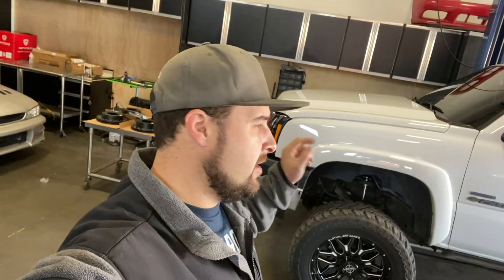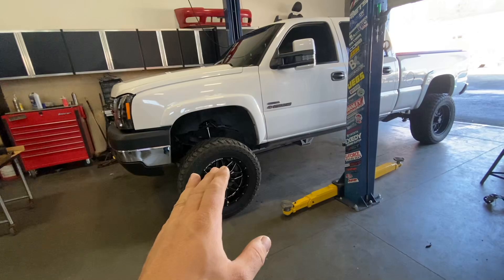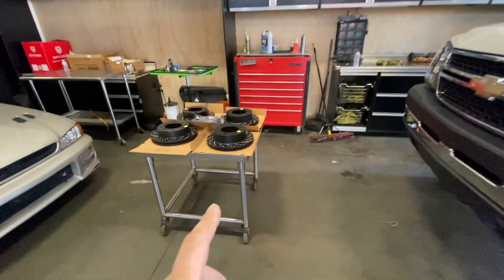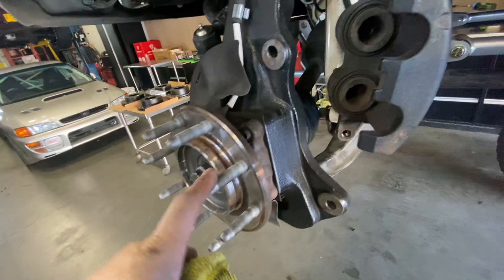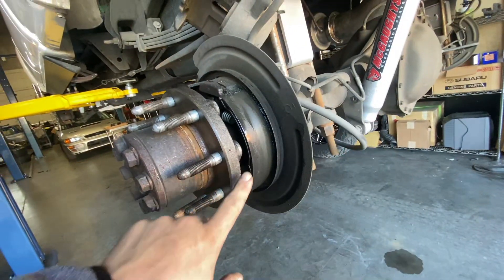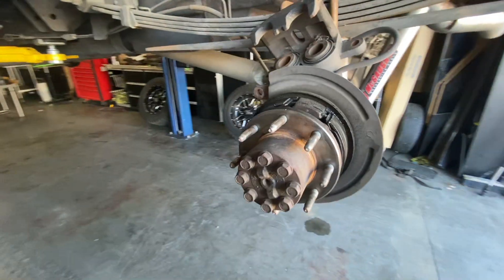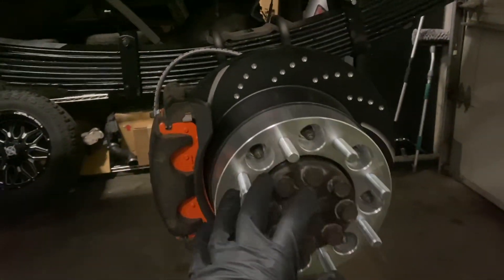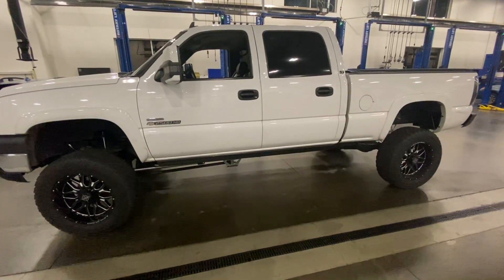DMAX Gets Serious Brake and Suspension Upgrades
Duramax gets all new performance brakes and upgraded rear suspension!